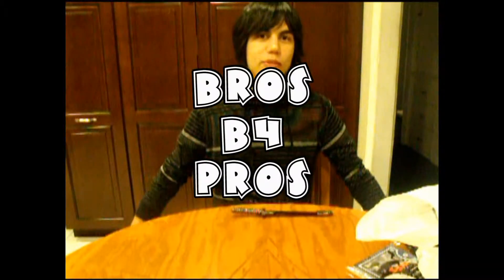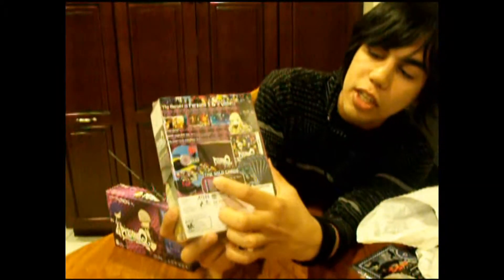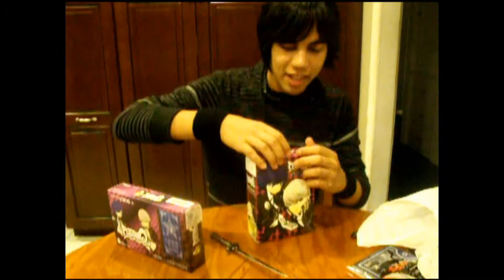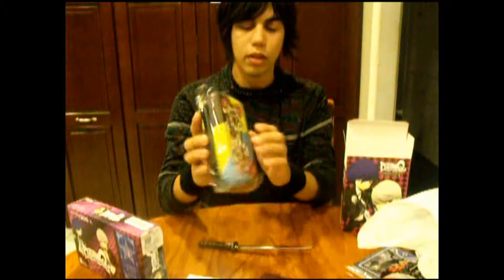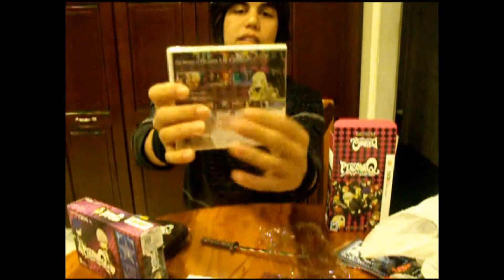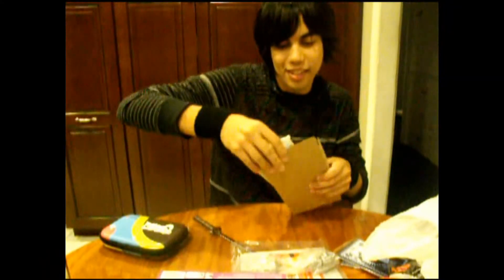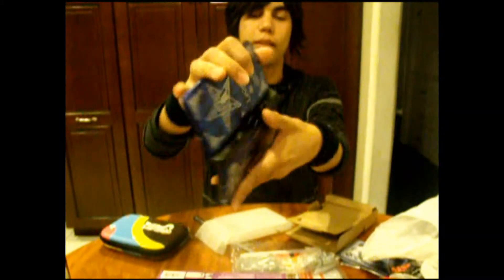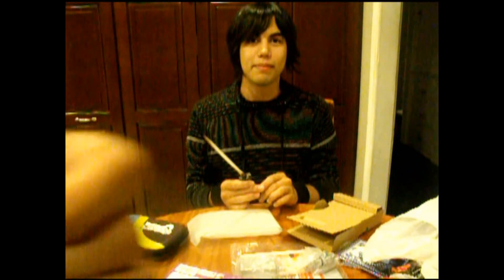BB4P - Persona Q: Shadow of the Labyrinth Premium Edition Unboxing